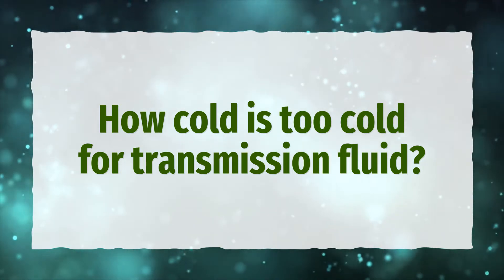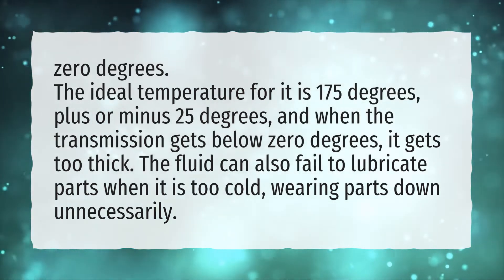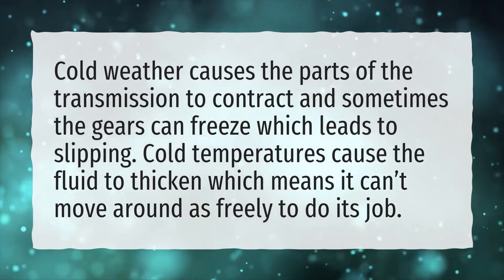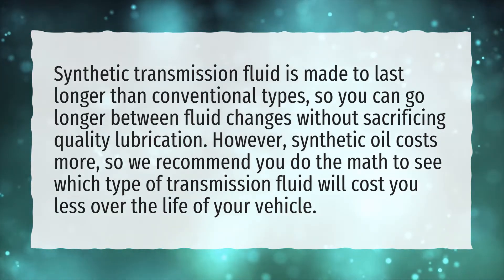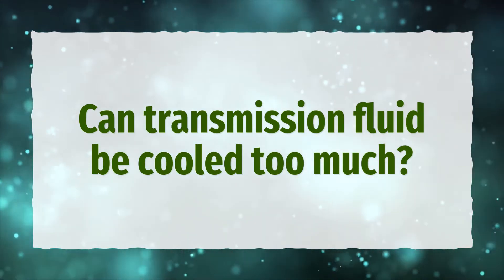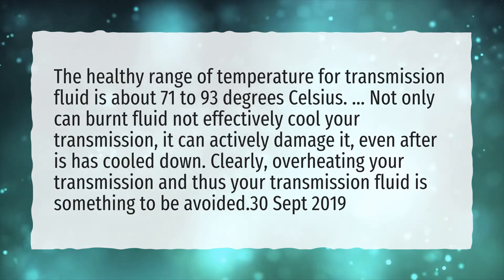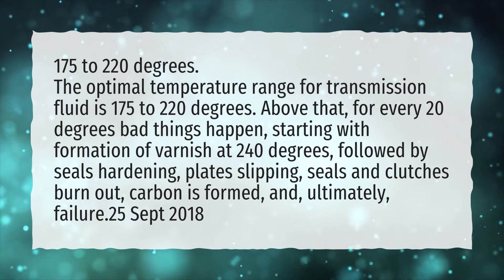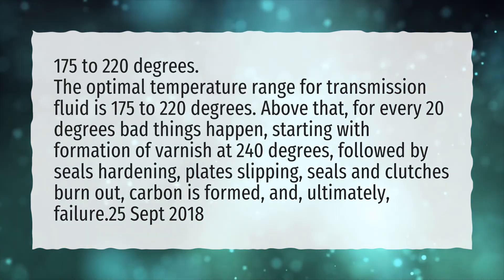How cold is too cold for transmission fluid?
More About At What Temperature Does Transmission Fluid Break Down? • How cold is too cold for transmission fluid?